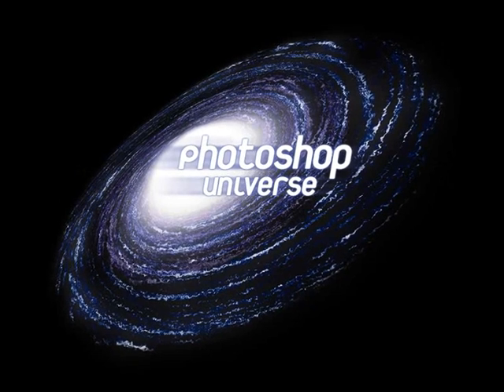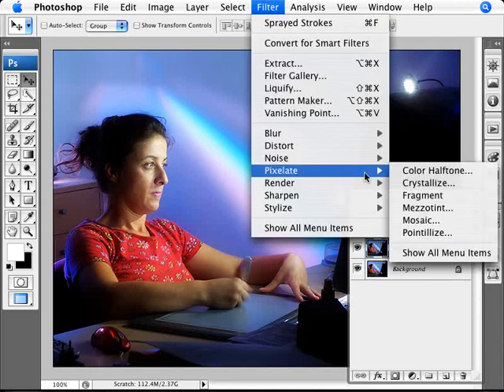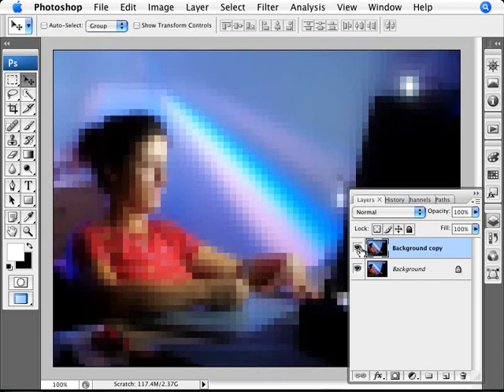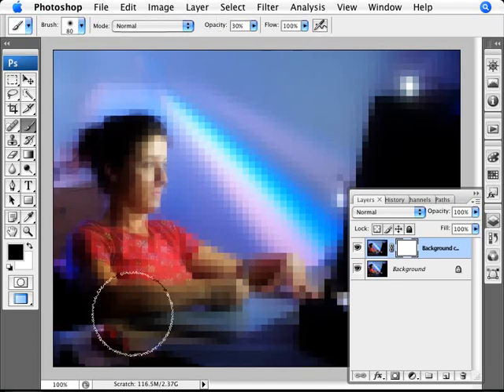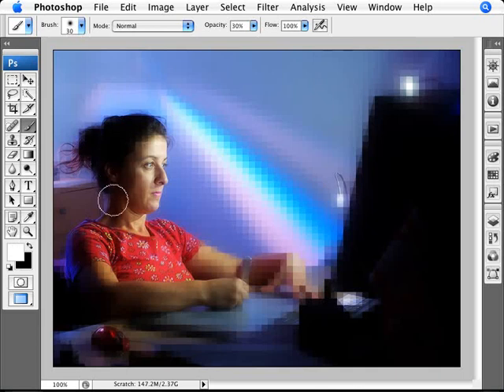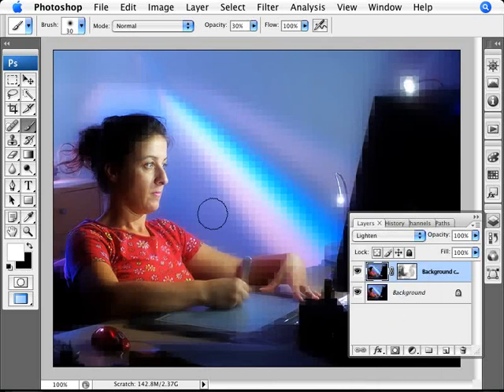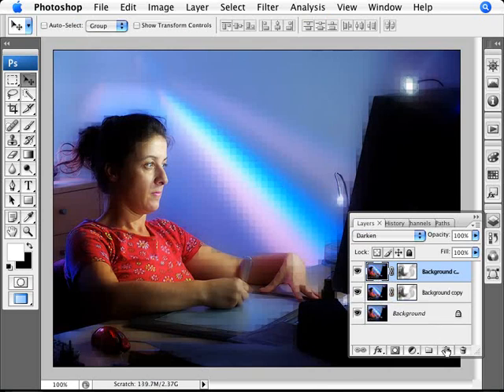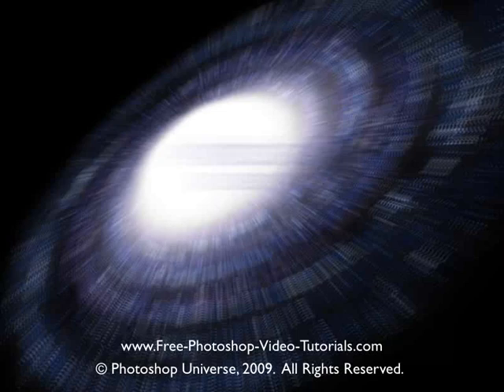Learn Photoshop - How to Create a Digital Pixel Effect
Learn how to make it seem like your image is part pixel, part photo. To achieve this effect, we cover the use of the mosaic filter, layer mask and gradient tool, and the darken blend mode.